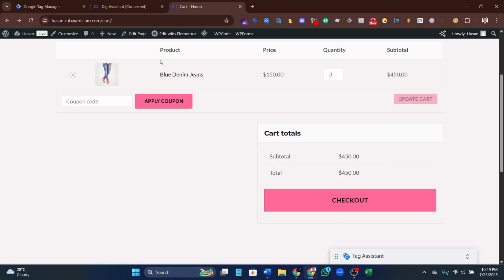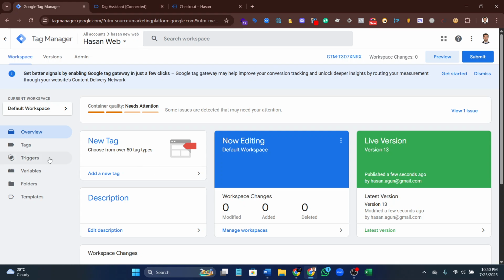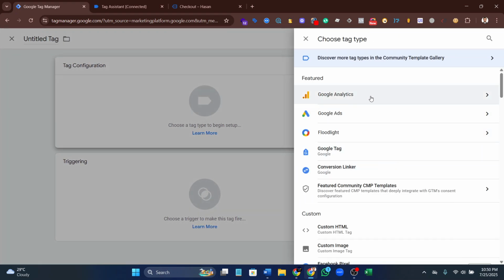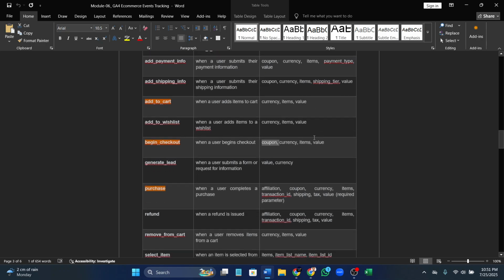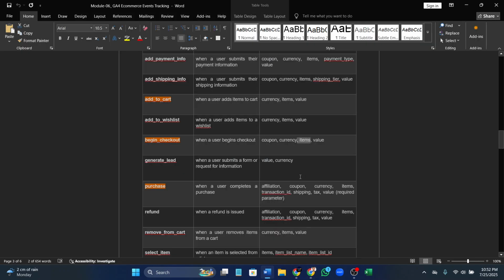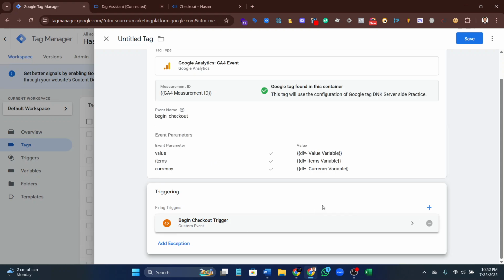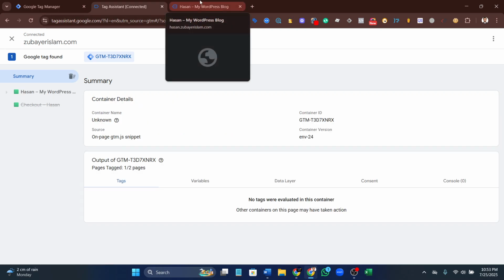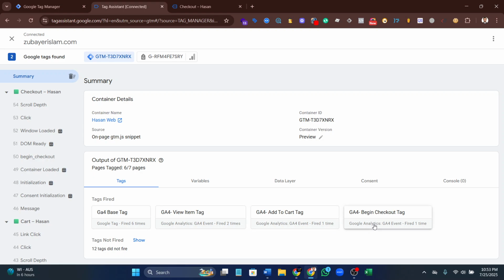GA4 eCommerce BEGIN CHECKOUT Tracking with GTM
Learn how to set up GA4 Begin Checkout Tracking using Google Tag Manager (GTM) to accurately track your eCommerce checkout funnel. This tutorial will show you how to configure the begin_checkout event in Google Analytics 4 for better insights and conversion optimization.

🔍 What You’ll Learn in This Video:

How to track Begin Checkout event in GA4

How to configure begin_checkout tag in GTM

Setting up GA4 eCommerce tracking for checkout steps

Enhanced eCommerce tracking for Shopify, WooCommerce, or custom websites

With this setup, you’ll improve your conversion tracking, measure funnel performance, and optimize ads based on user behavior.